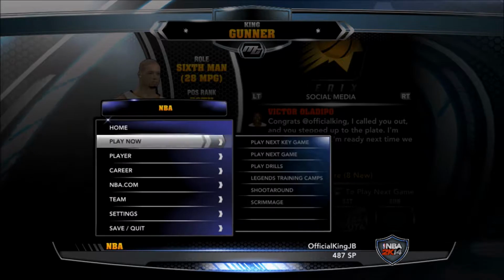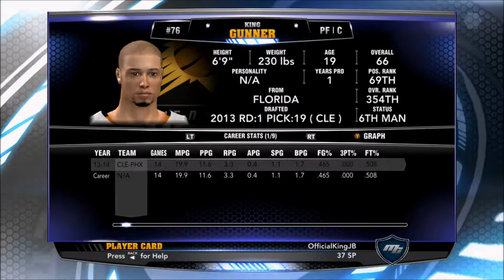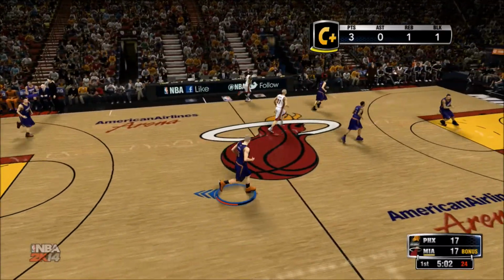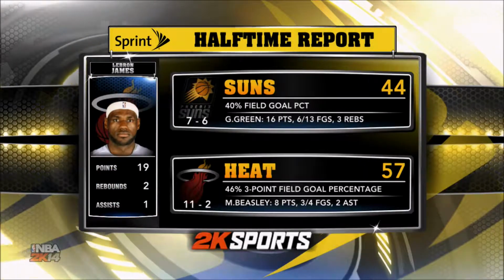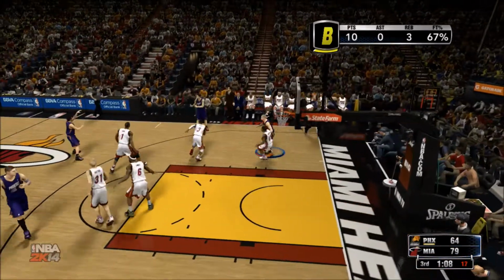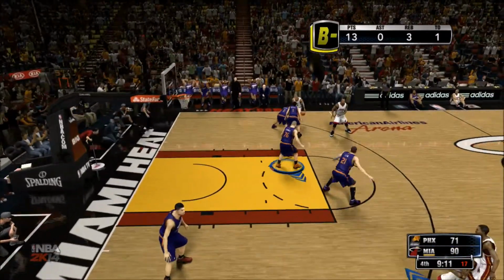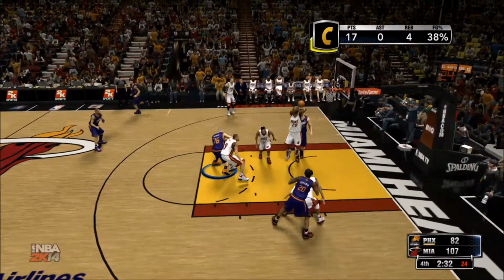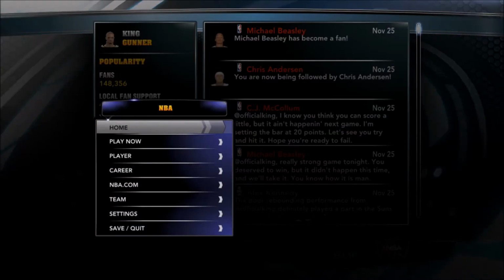NBA 2k14: MY Career - King Gunner - Episode #17 (A Date With The Champs)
Gunner is back with his NBA Career. In this game, we meet the World Champion, Miami Heat. Can we lose three in a row?

Make sure you go to our facebook page and holla at us!

Check out the other pages for specific interests